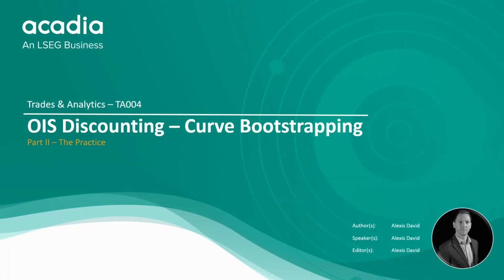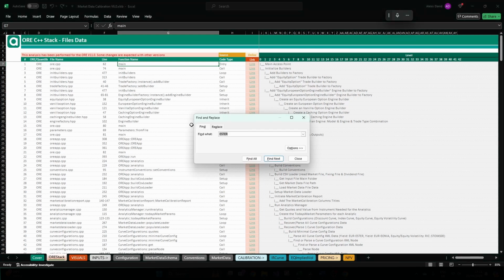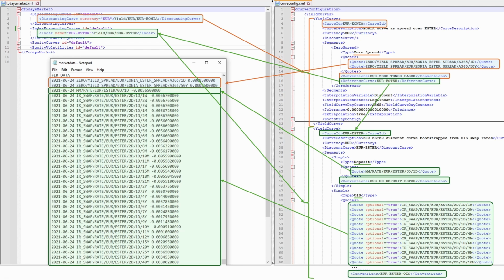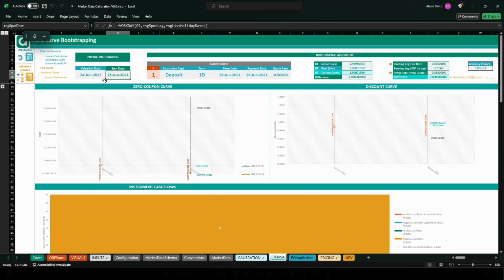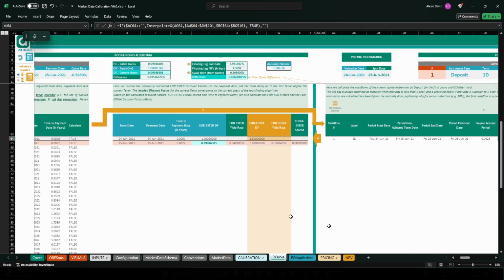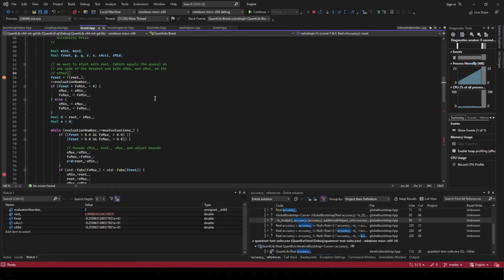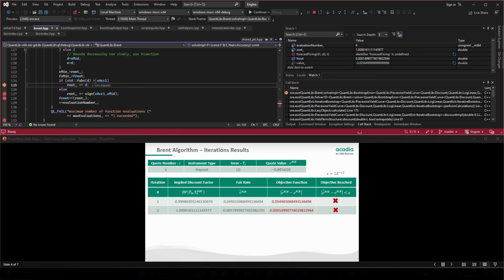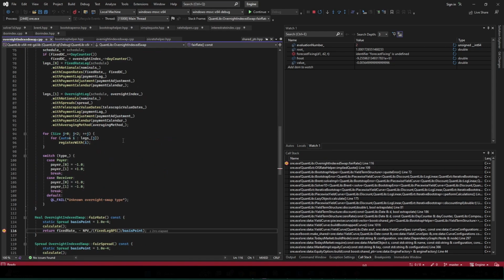OIS Discounting - Curve Bootstrapping - Part 2: The Practice (Free Excel Spreadsheet to Download)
🎬 In this video, follow the step-by-step construction of an *OIS Discounting Curve using the bootstrapping methodology* in an Excel spreadsheet available for download. Don't forget to watch the first video about the theory before!

The spreadsheet used as support can be found in the _ORE Tools repository:_

It works on both Windows and Mac but there might be some limitations with the latter.
Please check the 'ReadMe_If_Issue_With_Solver.txt' file if some issues occurred and don't hesitate to raise any other bugs or solutions to our support email

The underlying instrument driving all these calculations is an equity option which data can be found in the _ORE Repository:_

This video is the second episode of a two-part series.

The first video started with the theory:
*Chapter 1* - We presented the general principles of bootstrapping, what it is, why it’s so important, the different types, the choice of instruments…
*Chapter 2* - Then we demonstrated some of the mathematical formulas used for OIS curve bootstrapping

This second video is the practice part:
*Chapter 3* - We will show you an example in Excel which is actually a complete parallel implementation of the bootstrapping calculations happening in ORE.
It means that everything which is presented in the Excel spreadsheet will have a corresponding implementation in C++, with the exact same data and the exact same results

If you have ever wondered about how yield curves and discount factor curves are constructed from quoted instruments, or wondered what _bootstrapping_ really means, then this two-part series will show you just that.

Firstly, from the very general concepts to the detailed mathematical formulas and the numerical tools (e.g. interpolation & root-finding algorithms) necessary to build such curves.
Along with the theory, we will also include a complete and self-contained example in an Excel spreadsheet, replicating exactly what is happening in the C++ code of ORE.

_Reference: TA005_
_Category: Trades & Analytics_
_Complexity: Beginner_

_Author(s): Alexis David_
_Speaker(s): Alexis David_
_Editor(s): Alexis David_

*Chapters & Key Moments of the video:*

00:00 - Introduction
01:51 - Configuration Tab Presentation
09:13 - Inputs Tabs Presentation
16:36 - IR Curve Tab - Upper Banner Explanation
25:44 - IR Curve Tab - Graphs Description
28:03 - Quote Dates Calculations
30:19 - Instrument Cashflow Calculations (Part 1)
36:24 - Calculation Comparison Excel vs C++ - Deposit
49:47 - Instrument Cashflow Calculations (Part 2)
51:54 - IR Curves Tab - Other Tables Explanation
56:15 - Calculation Comparison Excel vs C++ - OIS
57:17 - Conclusion